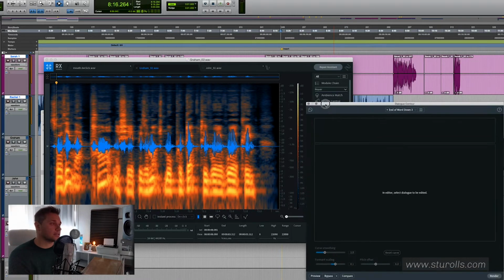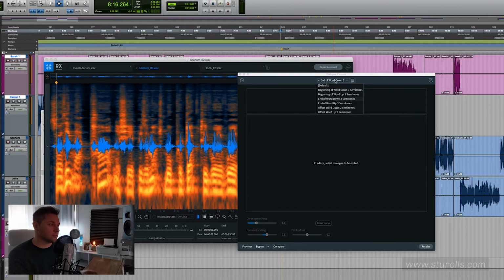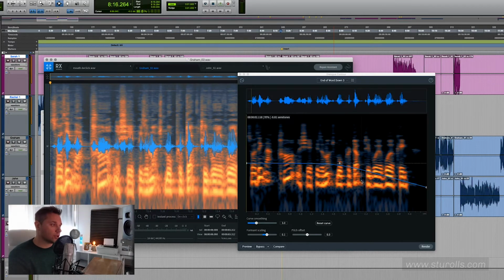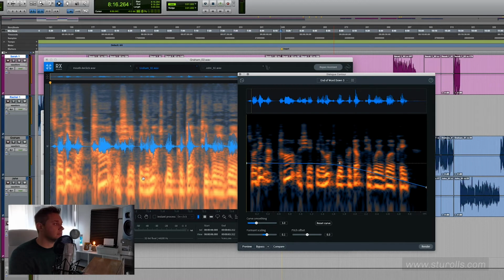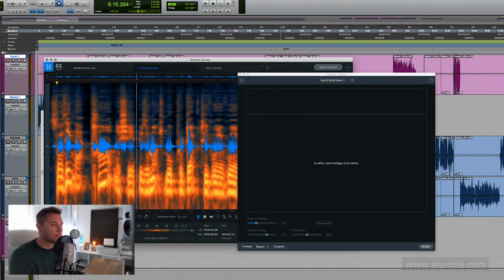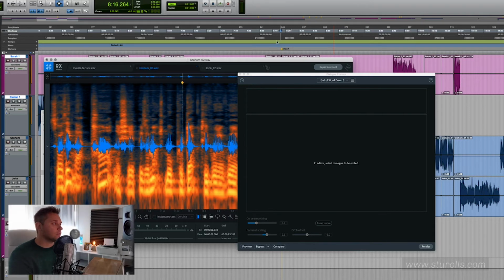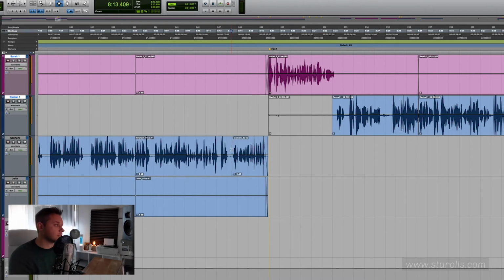Reshape Intonation with Izotope RX 'Dialogue Contour'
In this video, I'll be demonstrating how to use the 'Dialogue Contour' feature in Izotope RX to reshape the intonation of your dialogue audio recordings. The 'Dialogue Contour' tool allows you to adjust the pitch and intonation of dialogue to create a more natural-sounding performance. Whether you need to correct an actor's delivery, remove an accent, or simply fine-tune the intonation of your narration, this tool provides powerful and flexible controls for shaping your dialogue. I'll be walking you through the process step-by-step, showing you how to use 'Dialogue Contour' effectively and efficiently. We'll also be discussing some best practices for recording dialogue, to ensure that you capture the best possible performance from your talent. Whether you're a filmmaker, podcaster, or voiceover artist, this tool will help you achieve professional-sounding dialogue that engages and captivates your audience.

MY GEAR

// Software //

// Hardware //

Rode NT-USB (Budget option) (UK) / (US)

Shure mv7 mic (UK) / (US)

Shure sm7b mic pop shield (UK) / (US)

Audient ID14 Audio interface (UK) / (US)

Adam TV7 speakers (UK / (US)

Soundmagic E10 Wired Earphones (UK) / (US)

iLok dongle (UK) / (US)

LaCie Rugged USB-C, 4TB, Portable External Hard Drive (UK) / (US)

To learn more, check out my in-depth course on producing a podcast in Pro Tools by watching my course via this Youtube playlist

- Check out 'The Freelance Podcast Editor's Blog' for more tips and advice on all things remote podcast production.